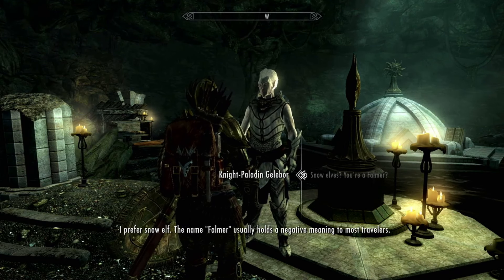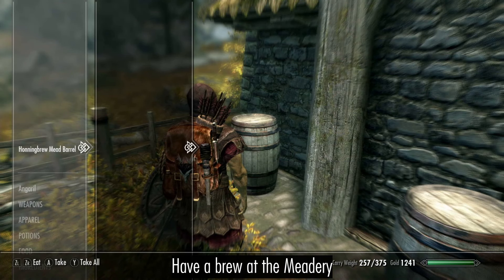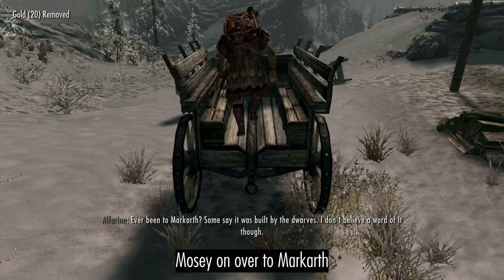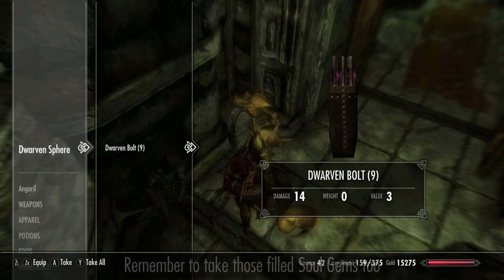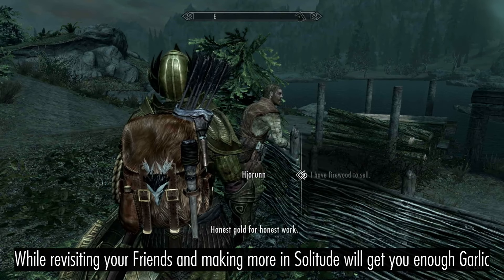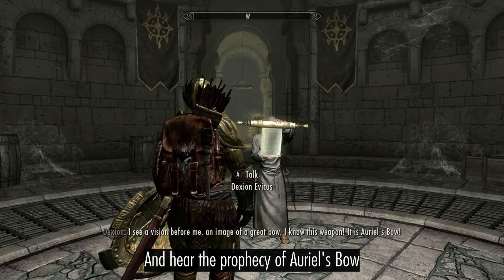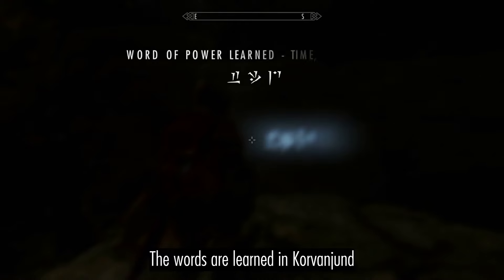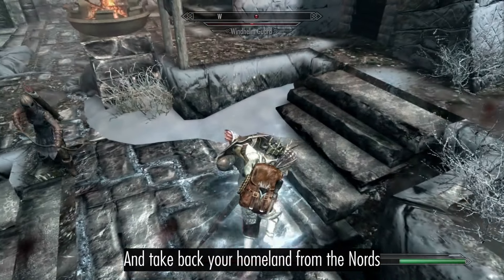Angaril, the Last Snow Elf | Skyrim Build Guide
Angaril grew up in a secluded Altmer settlement, high in the Mountainous border of Skyrim and High Rock. Born blind, with incredibly pale skin and a natural resistance to the cold, he is a descendant of the Snow Elves – the Ancient Falmer. Angaril had a special bond to his great grandfather, a pure-blooded Snow Elf, and spent every moment he could listening to his stories and learning his lessons. He loved hearing tales of the time before the Nords, of the culture and magics of the Snow Elves, and his great-grandfather’s escape from Dwarven enslavement. Even though he could not see, the stories of his great-grandfather filled Angaril's head with dreams and visions.
With the passing of Angaril’s great-grandfather in 4 E 201, he feels an overwhelming urge to honour his memory. Angaril resolves to visit the lands of his ancestors, to journey to the historic sites that changed the fate of his people, and to perform the pilgrimage to the Chantry of Auriel, the ultimate rite of passage for his near-extinct culture.

In this build we guide Angaril on his journey through Skyrim. Will he stay true to the teachings of Auriel, or will his journey be another chapter in the Nordic-Falmer war? How will you - the herald of Auriel - guide his hand?

The build was made in Skyrim AE. Played on Nintendo Switch, so no mods! The entire playthrough was on Legendary difficulty.
CHAPTERS
0:00 Opening
0:55 The Betrayed
4:25 Riften
6:03 Windhelm
7:03 Markarth
9:01 Legacy of the Falmer
9:23 Smithing
12:21 Enchanting
13:20 Alchemy
14:42 Crafting
16:18 Last of the Snow Elves
16:41 Dawnguard
17:56 Pilgrimage
18:59 Auriel's Shield
19:51 Auriel's Bow
21:24 Wardrobe
22:32 Harkon
22:51 Thieves Guild
23:55 Closing
VITAL STATISTICS
Level 45 | 250 Magicka | 440 Health | 100 Stamina (excluding gear enchantments)
Put the first 5 points into Health, then alternate between Health and Magicka until you have 250 Magicka and put the rest into Health.

Illusion 25 | Conjuration 41 | Destruction 61 | Restoration 33 | Alteration 20 | Enchanting 15 (Legendary)
Smithing 100 | Heavy Armor 17 | Block 65 | Two-Handed 15 | One-Handed 79 | Archery 65
Light Armor 65 | Sneak 18 | Lockpicking 30 | Pickpocket 15 | Speech 69 | Alchemy 100
PERKS (in order of selection)

Invest the remaining perks however you like.
GEAR & ENCHANTMENTS (Final)
Elven Sword: Frost Damage, Absorb Health
Auriel’s Bow: 20 points of sun damage. Undead targets take triple damage.
Auriel’s Shield: Stores the energy of blocked attacks. Performing a power bash will release the stored energy.
Jagged Crown: Fortify Destruction, Fortify Conjuration
Circlet: Fortify Magicka Regen, Fortify Destruction
Ancient Falmer Cuirass: Fortify Health, Fortify Healing Rate
Ancient Falmer Gauntlets: Fortify One-handed, Fortify Archery
Ancient Falmer Boots: Fortify Stamina Regen, Resist Frost
Necklace: Fortify Destruction, Resist Magic
Ring: Fortify Block, Fortify Health
GEAR & ENCHANTMENTS (Mid)
Elven Bow: Frost Damage, Absorb Health
Dwarven Shield: Fortify Block, Resist Magic
Elven Helmet: Fortify Magicka Regen, Fortify Destruction
Elven Gilded Armor: Fortify Health, Fortify Healing Rate
Elven Gauntlets: Fortify One-handed, Fortify Archery
Elven Boots: Fortify Stamina Regen, Resist Frost
SPELLS
Conjuration: Conjure Frost Atronach
Destruction: Flames, Frostbite, Ice Spike, Frost Cloak, Ice Storm
Illusion: Fury
Restoration: Healing, Fast Healing
Shouts: Slow Time
MUSIC, in order of appearance (Source)
Horrible by AUDIOREZOUT (Pixabay)
Foreverlands by Alexander Nakarada (CreatorChords)
Release by Ilya Kuznetsov (Uppbeat)
Frozen River by Alexander Nakarada (CreatorChords)
Theatrical Performance by Defekt Maschine (Pixabay)
Gentle Regrets by free-to-use-audio (Pixabay)
White Woodlands by Alexander Nakarada (CreatorChords)
Endless Road by Sergii Pavkin (Pixabay)